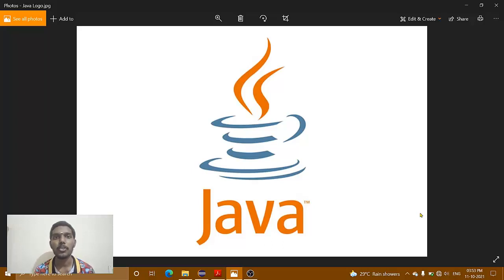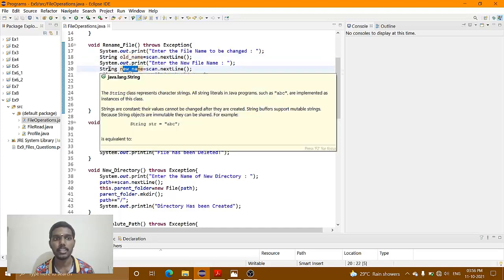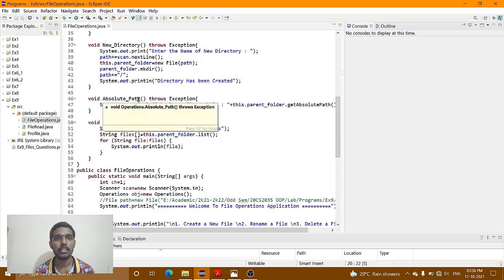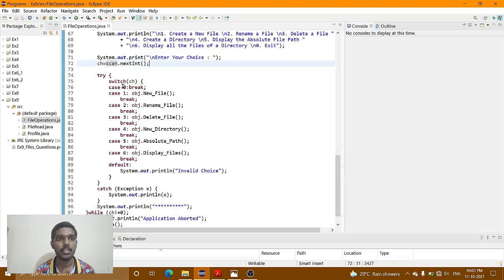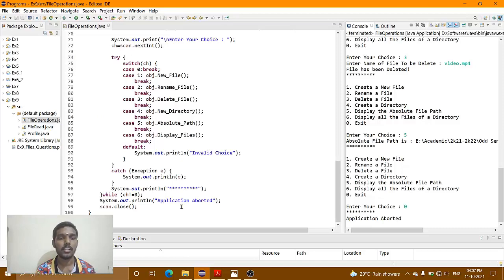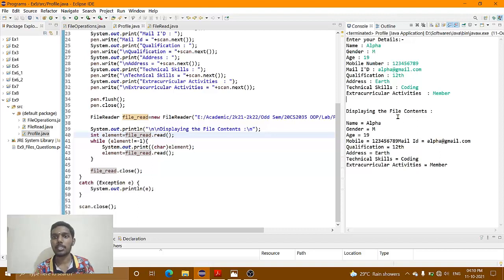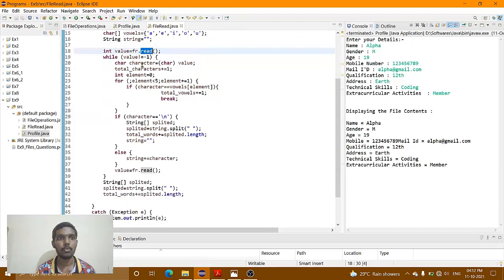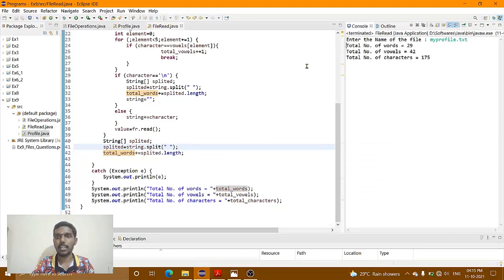Java Programming for Beginners (File Handling)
In this video I have covered the following questions,

1. Perform the following basic operations on file using menu-driven application,
        • Renaming a file
        • Delete a file
        • Creating a directory
        • Display the absolute file path
        • Display all the file names of a directory

2. Develop a program to create a file named “myprofile.txt”. Write your own profile details such as name, gender, mobile number, email, address, qualification, technical skills, extracurricular activities etc. [get as input during runtime] into the file “myprofile.txt”. Read the profile contents from the file and display the same.

3. Create java application to demonstrate the following File I/O operations for the given file.
        a. Read and display the given file contents [get the filename as input]
        b. Display the total number of words
        c. Display the total number of vowels
        d. Display the number of characters